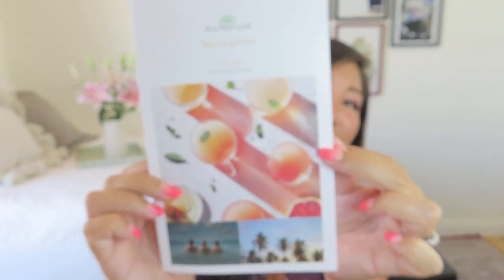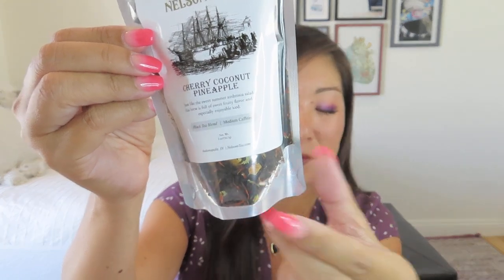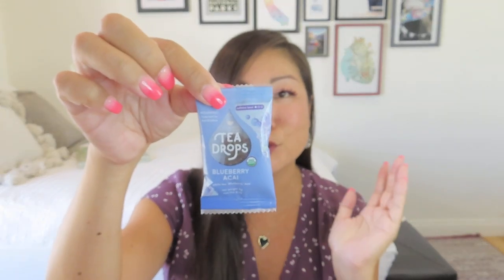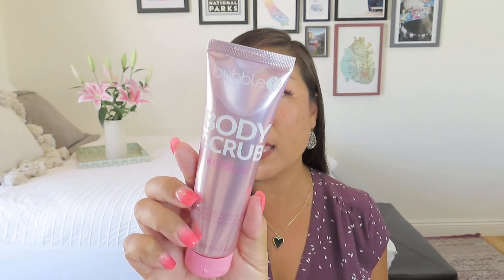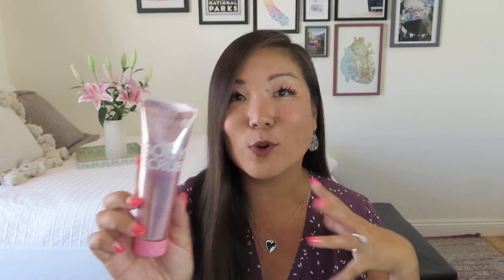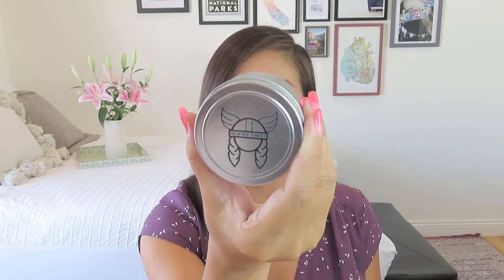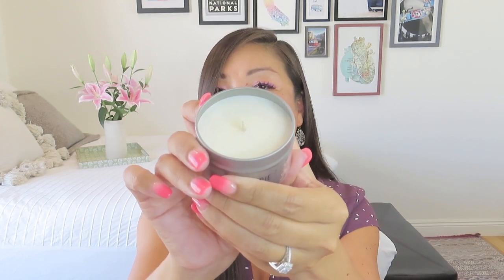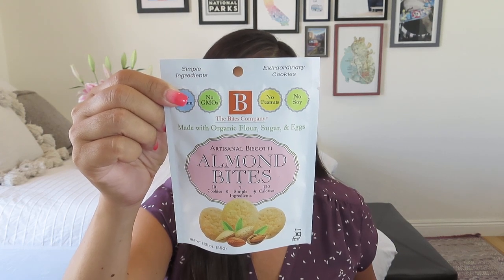Tea Pray Love | Premier | July 2023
Tea Pray Love
Premier Box $42.95 bi-monthly + $6.95 shipping
Petite Box $29.95 bi-monthly
A wellness box of artisan loose-leaf tea, self-care books and journals, luxe skincare, and more.